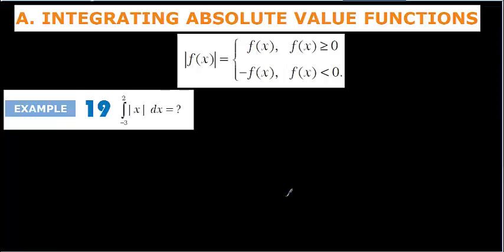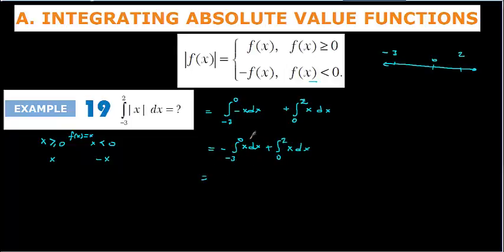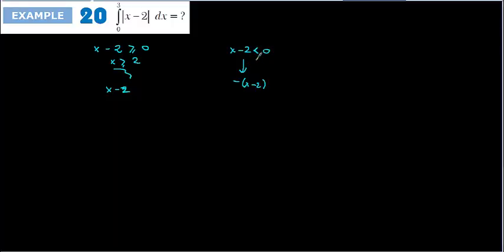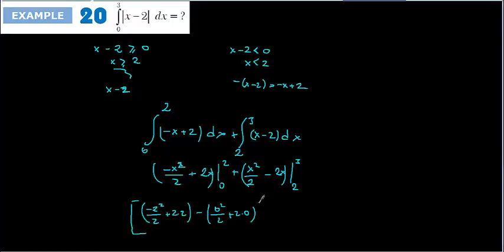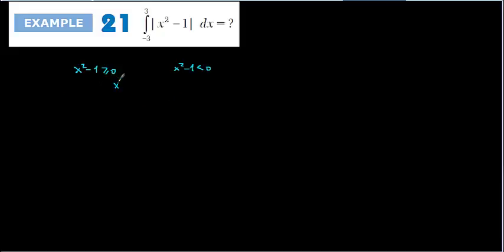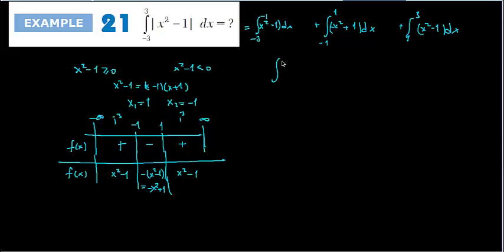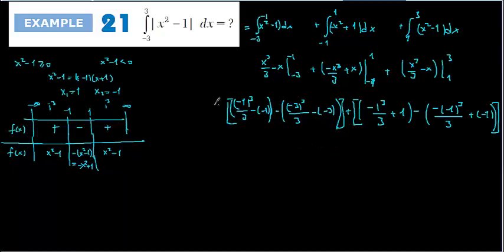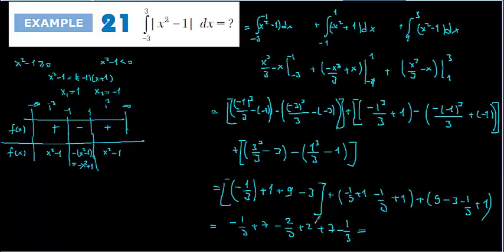Integral of Absolute Valute Function Lesson18